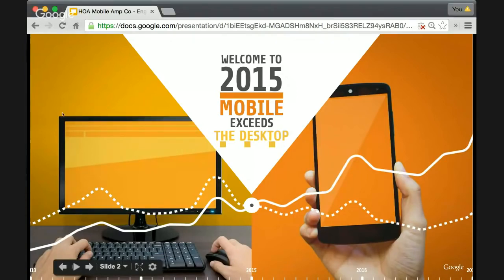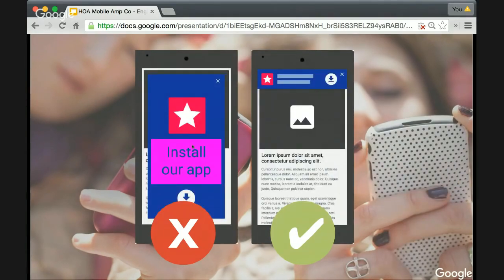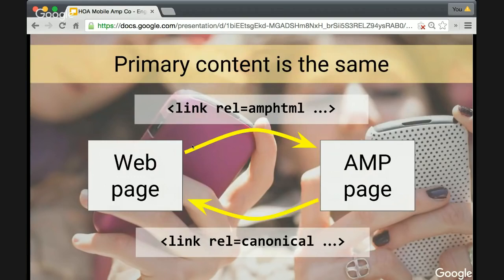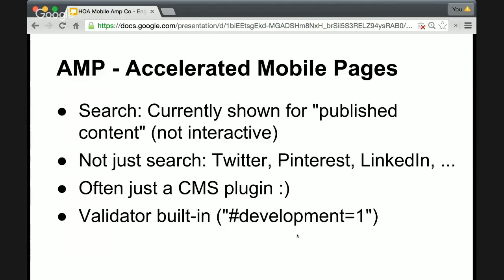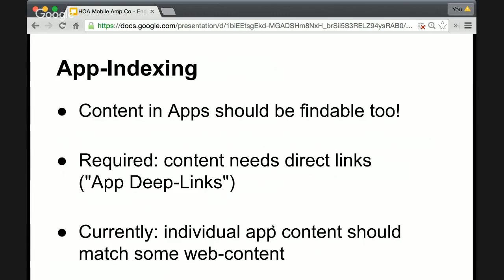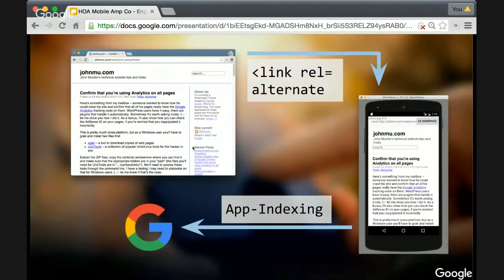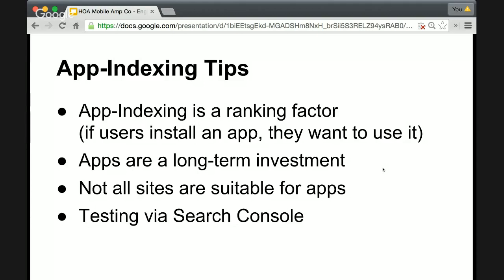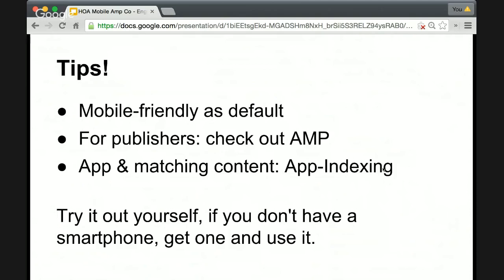English Google Mobile, AMP, and App Indexing Webmaster Central office hours hangout